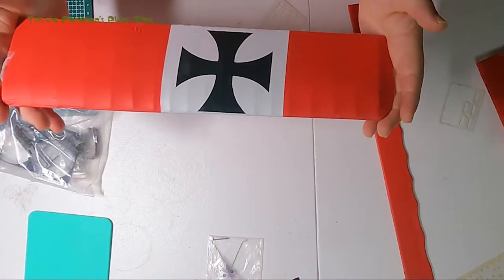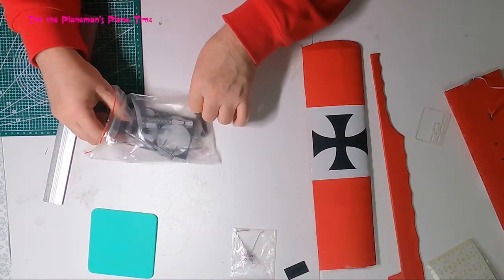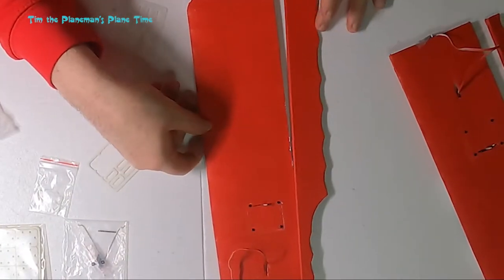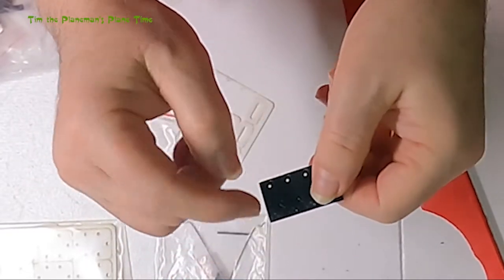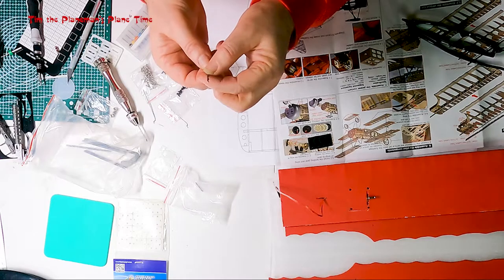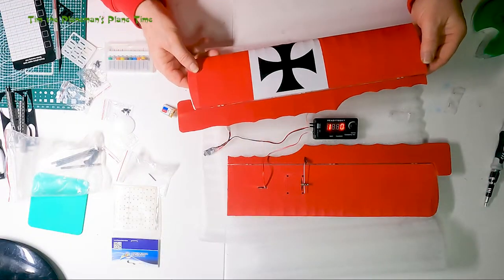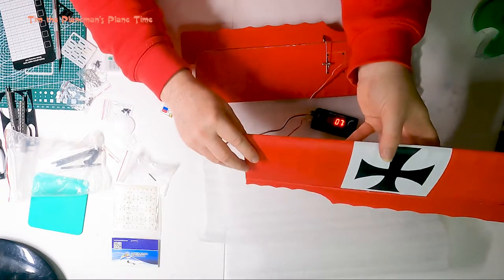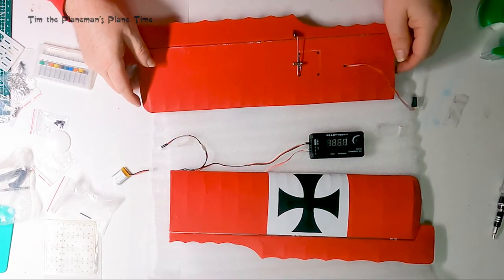Fokker DR1 Red Baron Triplane Assembly Part 1 - Ailerons! - Dancing Wings Hobby S17 770mm balsa kit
I thought it would be one video, but there's too much to show 'n' tell. So here is part 1. Putting the pieces together of this beautiful plane. Mostly ailerons.

0:00 Intro
1:20 SilkSpan finish
4:15 Windshield!
5:35 Hinges
6:45 Ailerons
8:30 Control horns
9:45 Timelapse
10:45 Servo hint
13:15 Timelapse
15:45 Testing
17:50 Next Steps

It took a while, but it got here in the end.

Dancing Wings Hobby Fokker DR1 S17 770mm kit.
Dancing Wings MM2212D 1100kv Motor (came with the kit)
Surpass Hobby 2.0g 0.3kg/cm Digital Servos
LeFei RC SN-L+ Flight Controller
PES GS-S37D 3.7 G Digital Servos
ZOP Power 1500 mAh LIPO battery
EACHINE C800T FPV camera
Pan/tilt servo Camera mount
EACHINE EV800DM FPV Goggles
FS-X6B Receiver
EACHINE TX5258 Video Transmitter